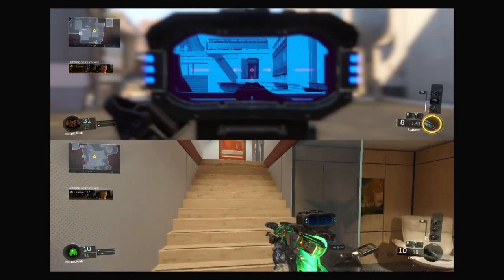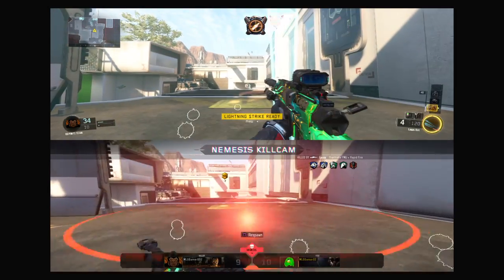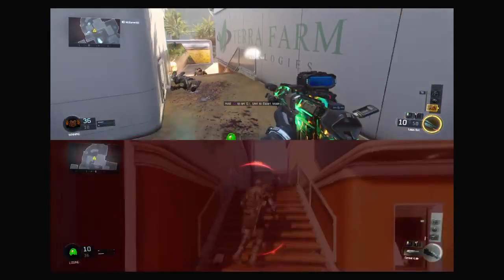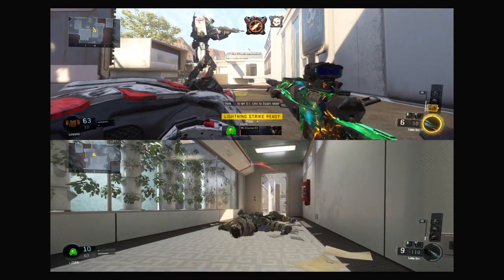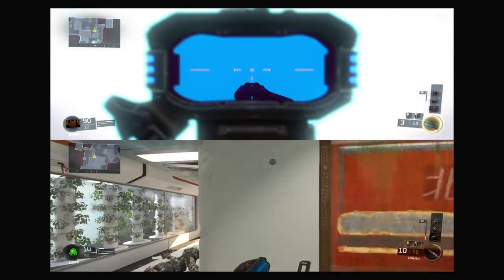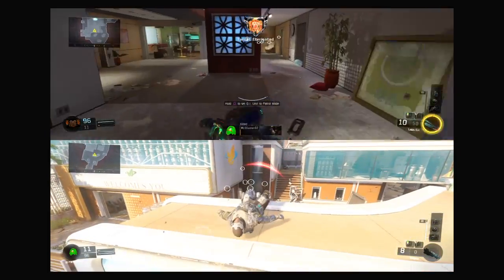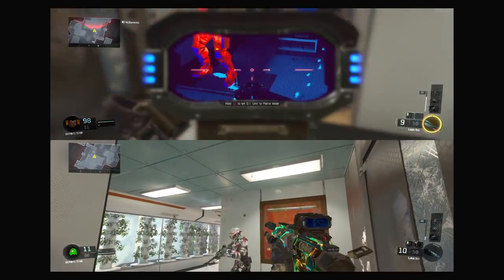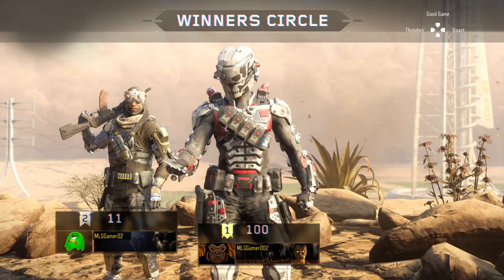Call of Duty®: Black Ops IIl MLG Gamer VS MLG Gamer 2 Double Sniper Rifle Part 2 HeadShot Bonus 25